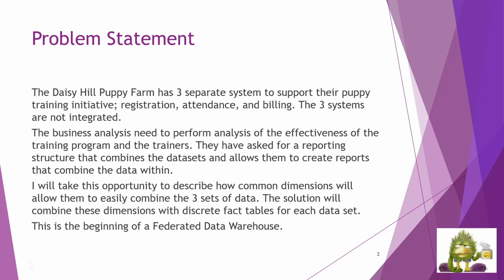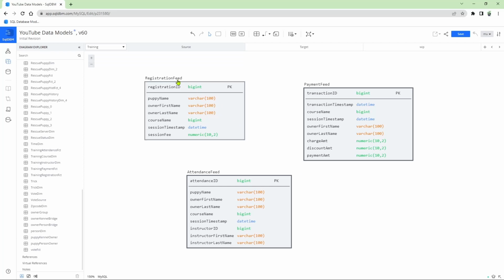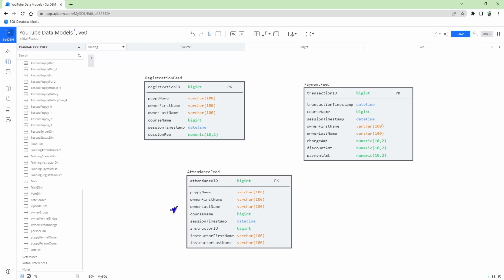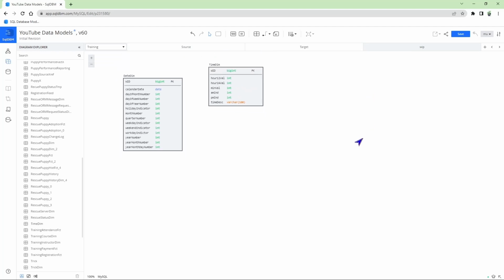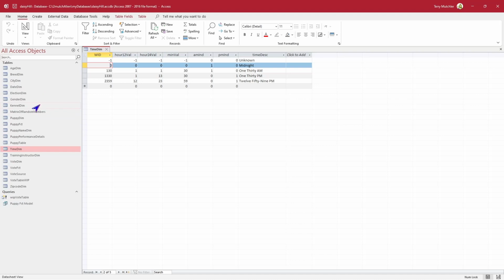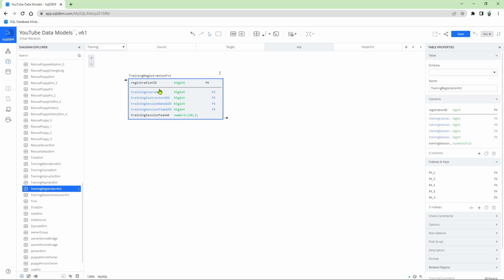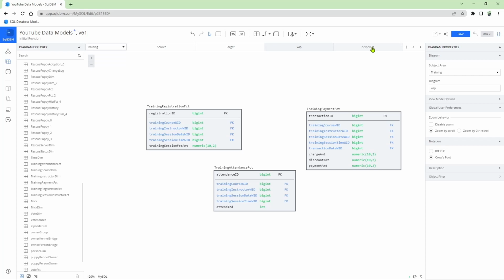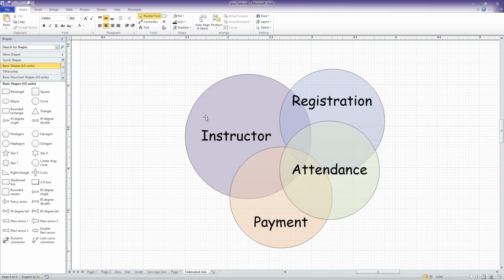Federated Data Warehouse Dimensions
The Daisy Hill Puppy Farm has 3 separate system to support their puppy training initiative; registration, attendance, and billing. The 3 systems are not integrated.
The business analysis need to perform analysis of the effectiveness of the training program and the trainers. They have asked for a reporting structure that combines the datasets and allows them to create reports that combine the data within.
I will take this opportunity to describe how common dimensions will allow them to easily combine the 3 sets of data. The solution will combine these dimensions with discrete fact tables for each data set.
This is the beginning of a Federated Data Warehouse.